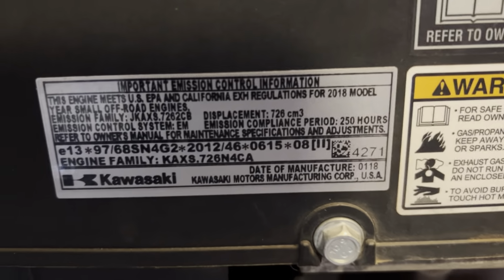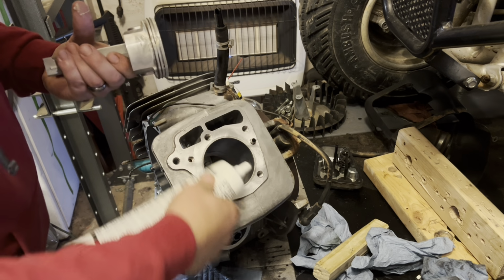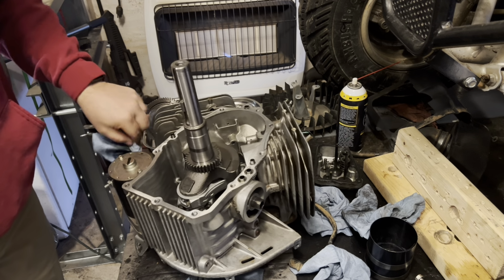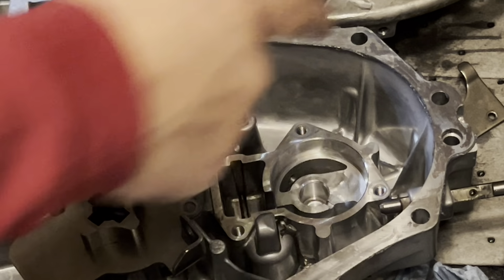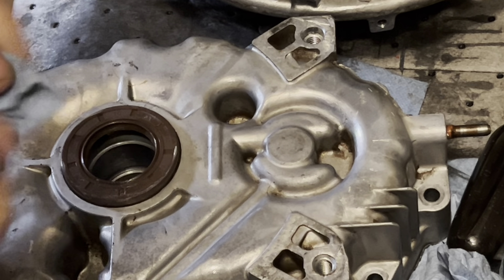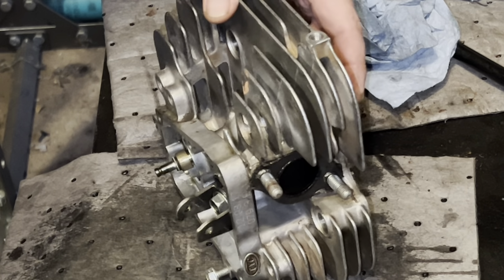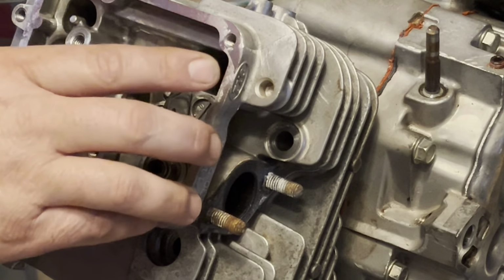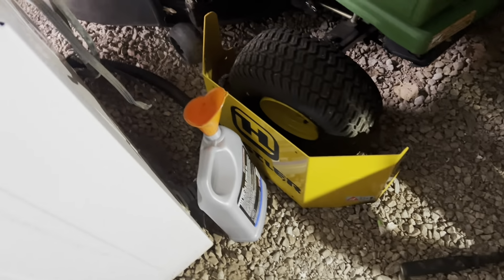Kawasaki FR691V burning lots of oil. Let’s replace the rings.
We previously replaced the head gaskets and valve seals to try and stop the oil consumption. It’s still burns nearly a quart per hour. Let’s replace the piston rings.